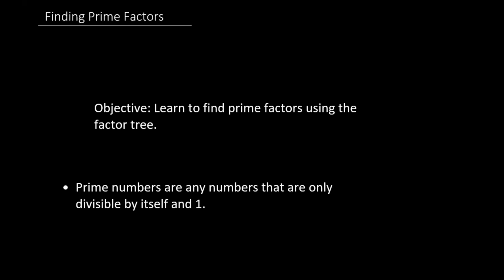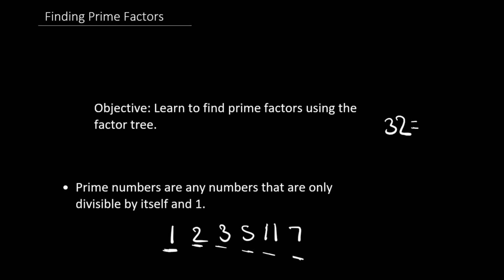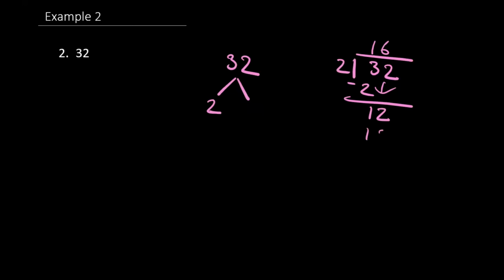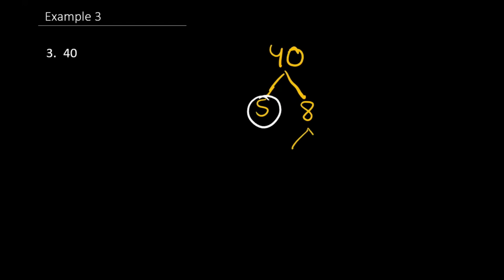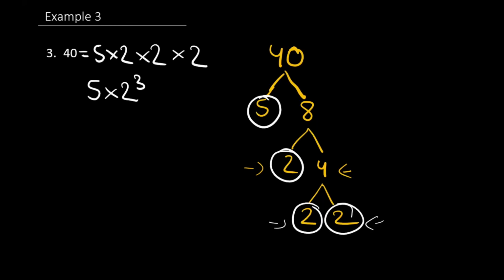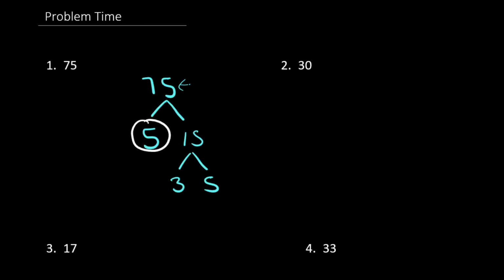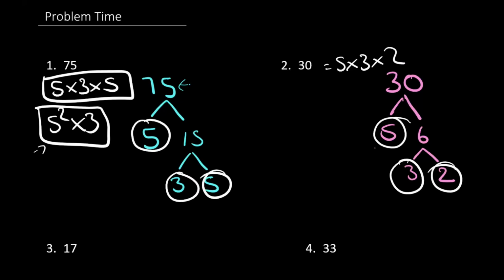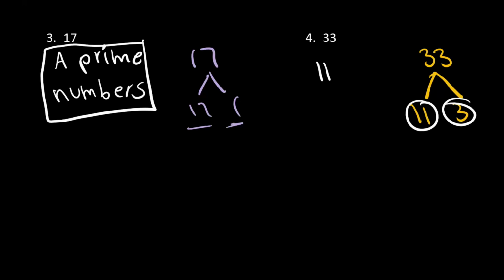09-02: Finding Prime Factors | 5th Grade | SS Multimedia